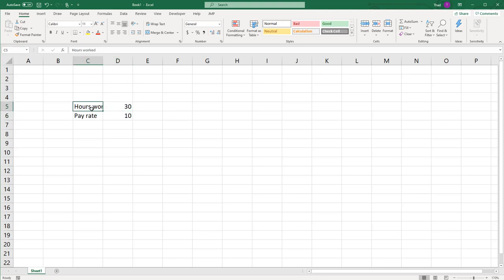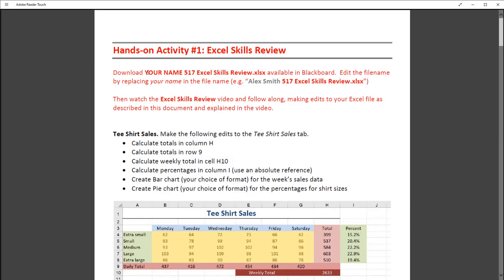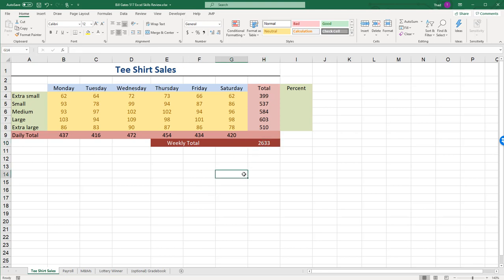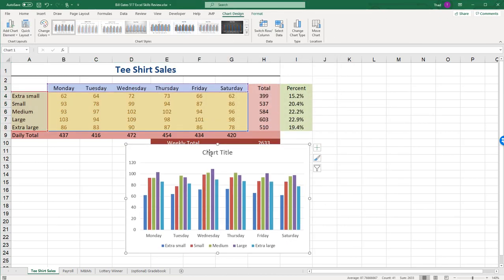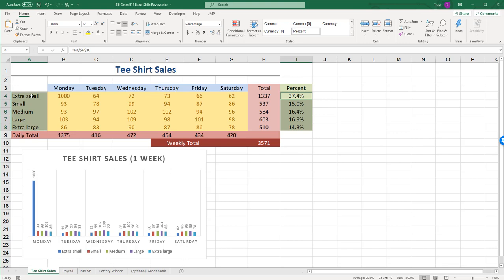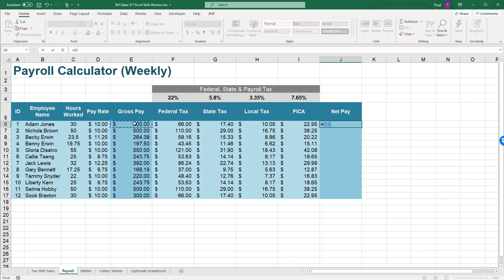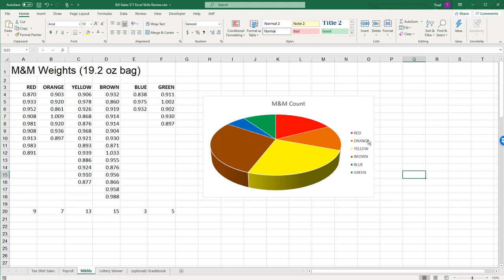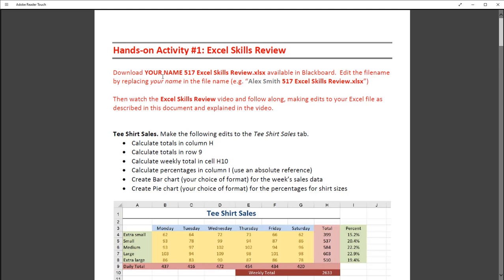Hands-on Activity #1 (Excel Skills Review)